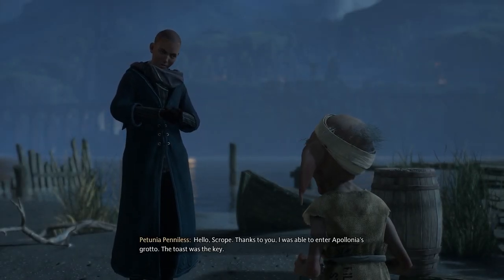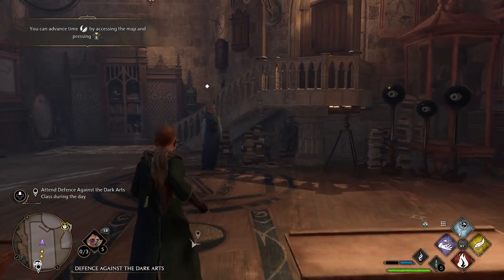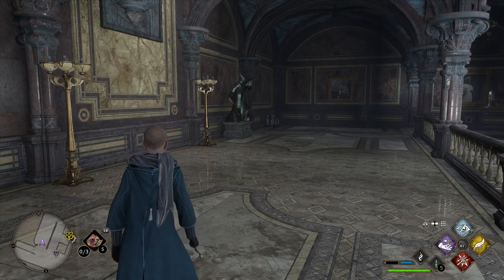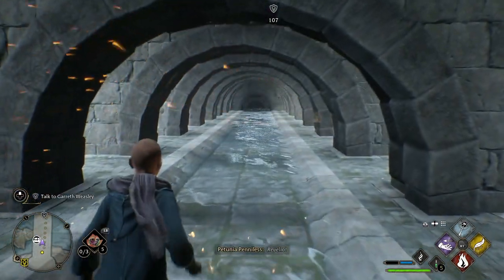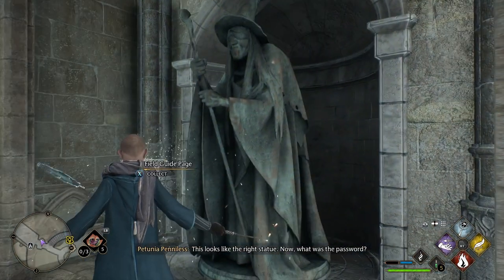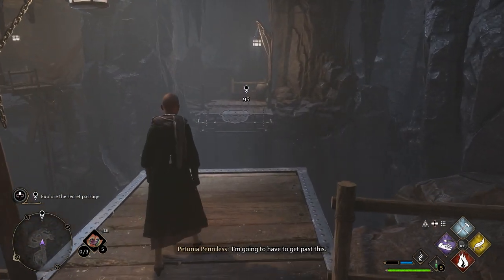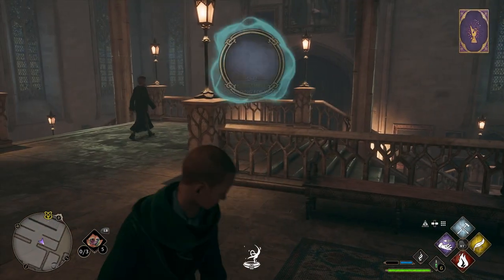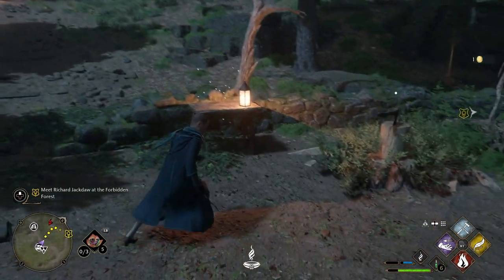DRIED BILLYWIG STINGS - Hogwarts Legacy - Dark Witch Petunia - Part Nonus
Garreth recruits Petunia for an admittedly low stakes heist.